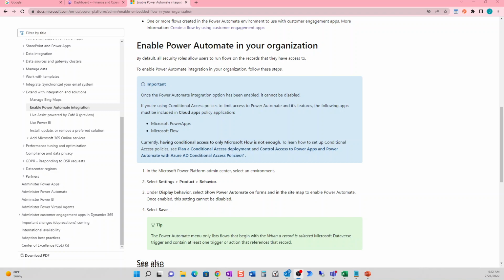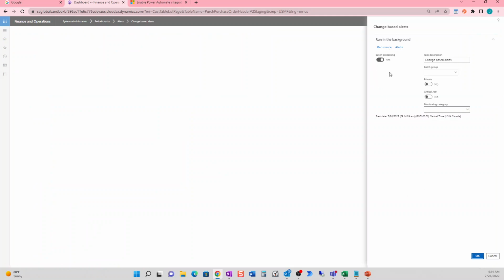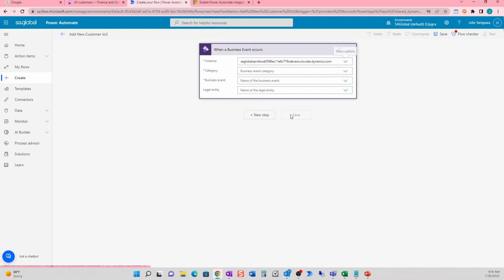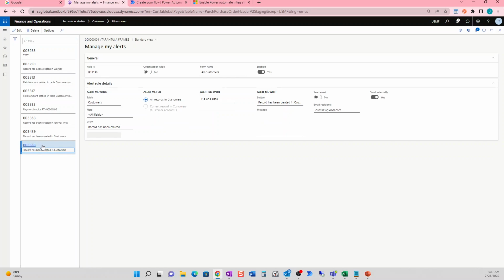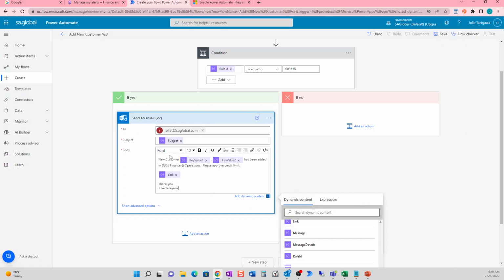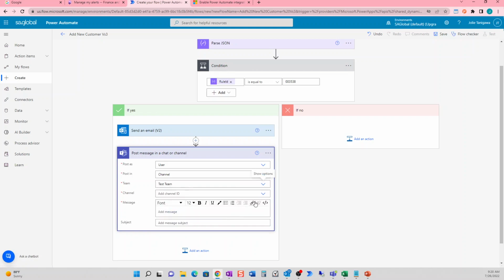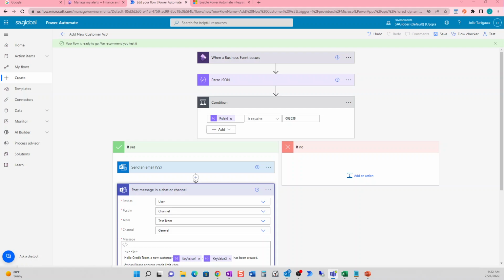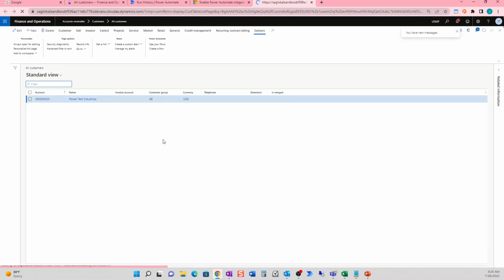Power Automate Notify Credit Team when New Customer created in D365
Does your credit team want to know when a new customer is added in D365 so they can approve credit limit?  This is out of the box functionality for both D365 & Power automate.